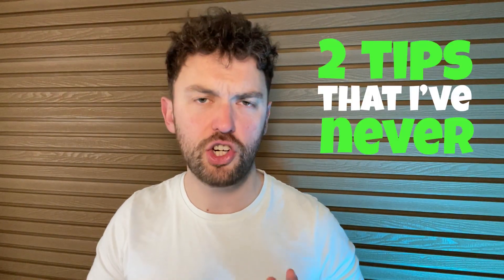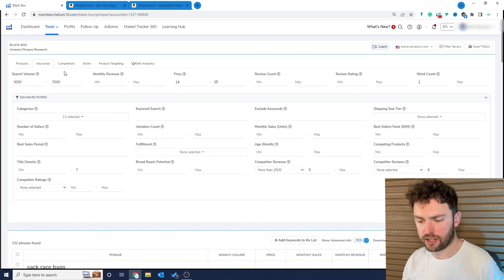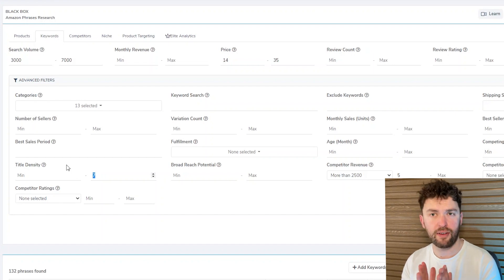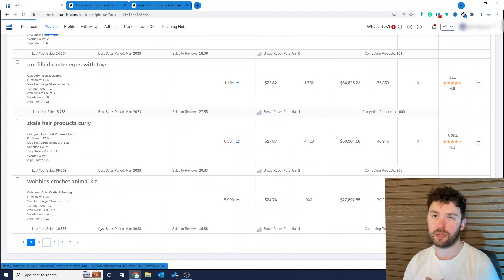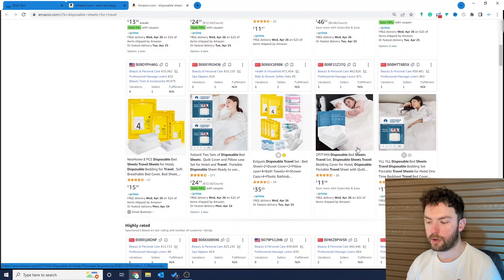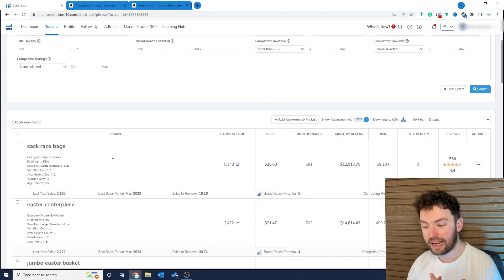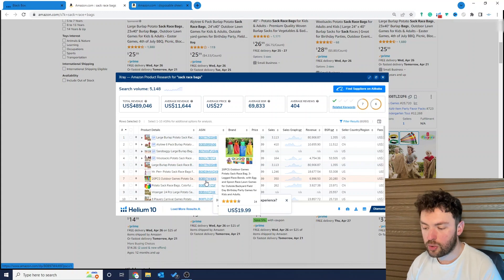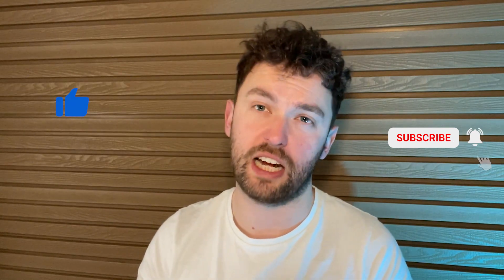Unearth Low-Competition Amazon Products in 5 Minutes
Learn how to find low-competition products to sell on Amazon using Helium 10 in just 5 minutes! Master the power of Helium 10's Blackbox tool to unearth hidden opportunities and grow your online business.

📌 Timestamps:
00:00 - What You Will Learn
00:38 - Helium 10 Set Up
02:30 - First Product Example
04:21 - Second Product Example

We’ve spent over 6 years growing online businesses. What’s the quickest way to build your own business? Model somebody that is already doing it.
If you want to start an online business, Amazon FBA is a great way to do it.

Hopefully, this video will inspire you to get started.